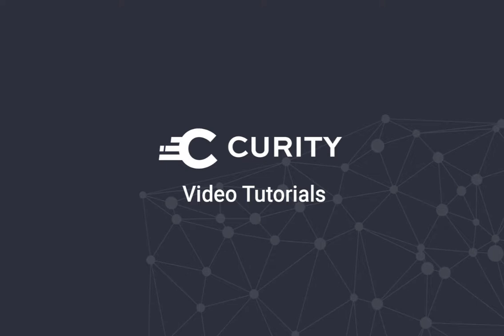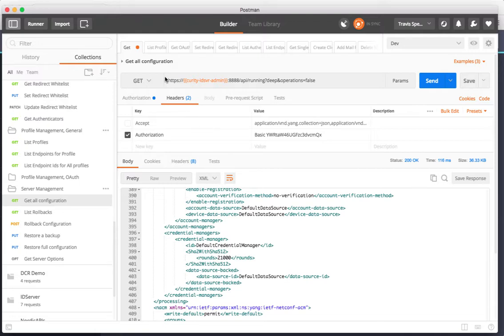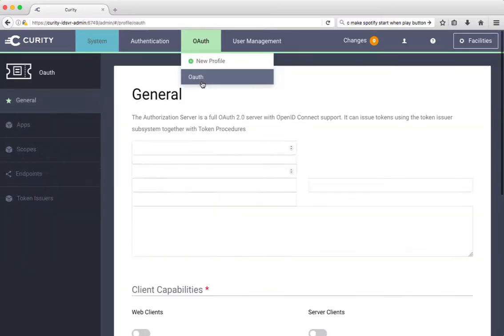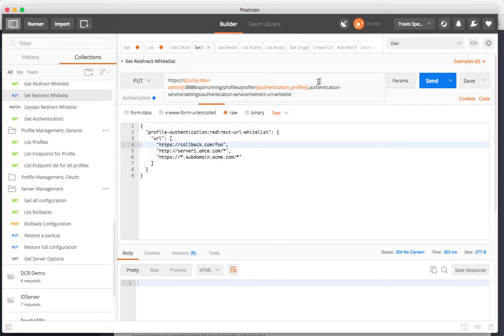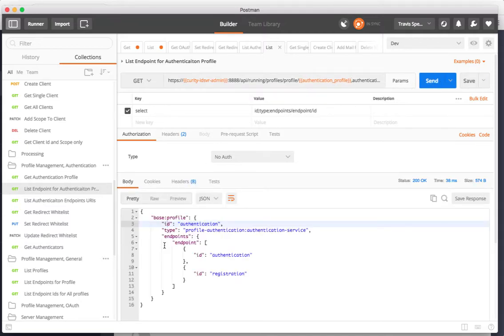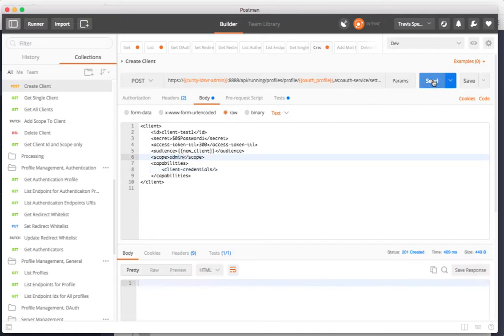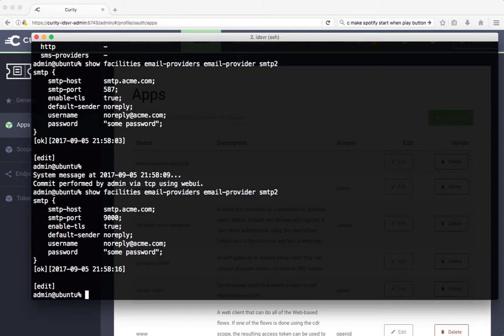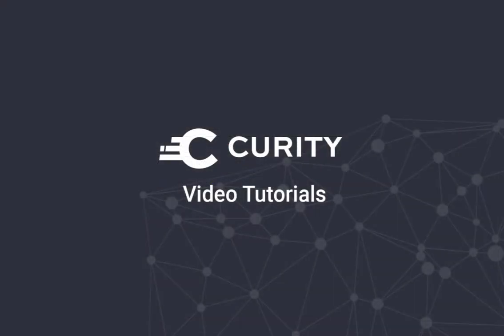REST API Overview with Integration of CLI & UI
See how to use the REST admin API together with the Web UI and CLI to automate all OAuth, OpenID Connect, SCIM and authentication related configuration changes in the Curity Identity Server.

See how GET, PUT, DELETE, PATCH, and other HTTP verbs can be combined with the various administrative interfaces in a dynamic way that result in notifications to admins as concurrent changes take place.

Learn how to automate the creation of OAuth clients, management of email senders, and updates to OIDC relying parties. Dump the entire config with one REST API call!